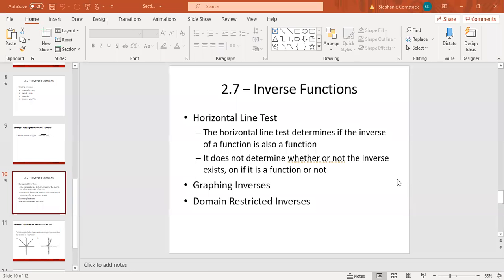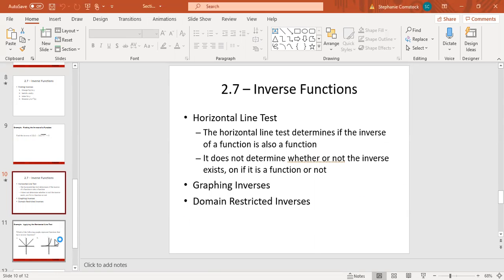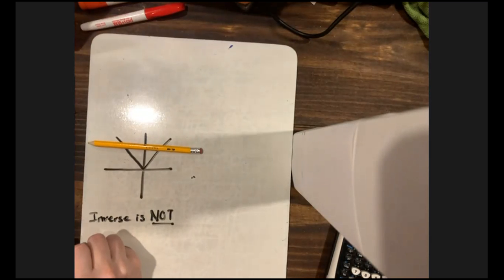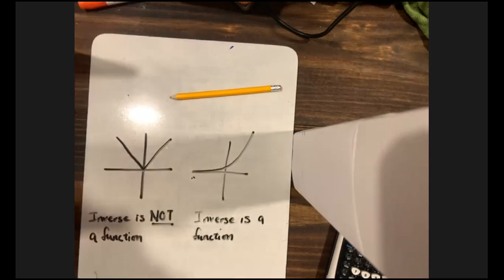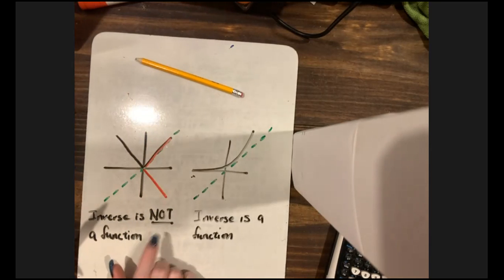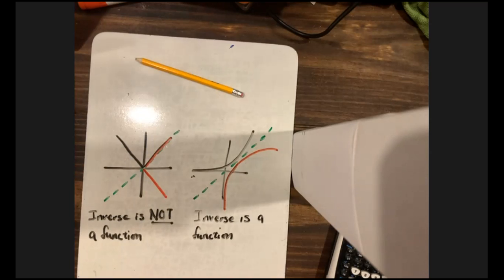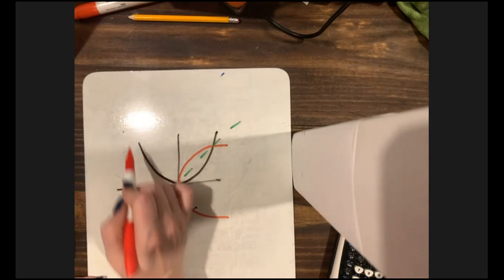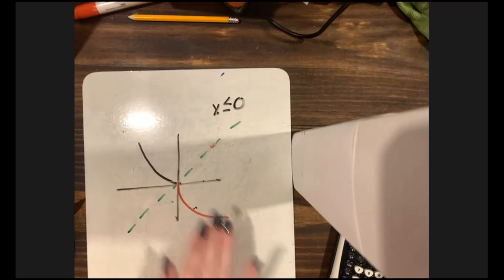TJC Math 1314 Section 2.7 Part 3 - Horizontal Line Test & Graphing Inverses